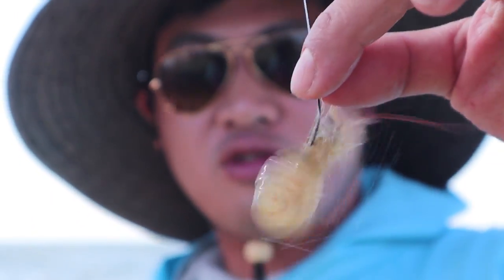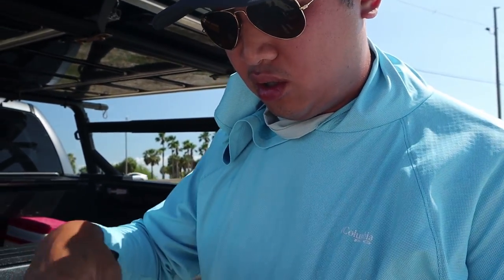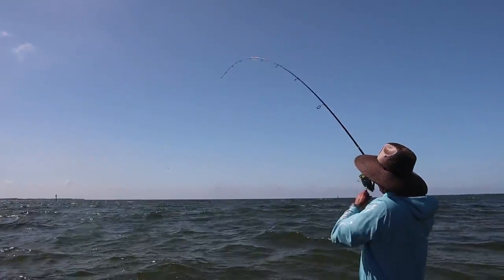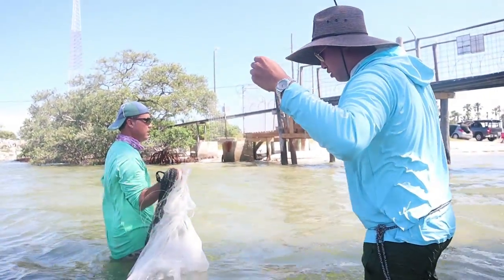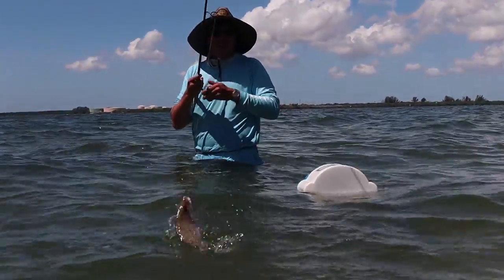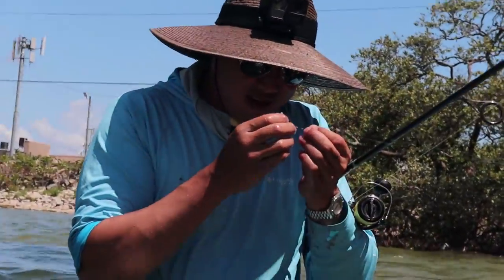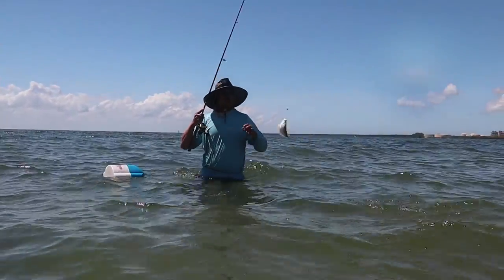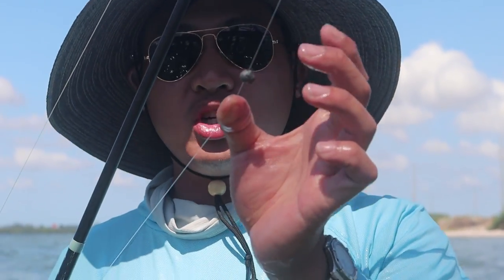Beach Fishing w/ Tiny LIVE Bait Fish! SO MANY FISH!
We’re saltwater fishing in the shallows by getting in the water with the fish today. This is an uncommon beach and it's very flat, so we will be wading out to try to catch some fish. Beach fishing flats can be difficult to start fishing because they are confusing. Today, we’ve found this nice big structure that holds fish and we will be using live bait to target them

I’m here today with Erin and our friend and local expert, Bushi.  The plan is to use up the live shrimp we have and then catch the local bait fish swimming around as those are guaranteed to get a ton of bites!  Have you tried this kind of fishing before?  How do you like to do it?

0:00 Intro and setup
3:39 Wading out!
7:45 Let's catch some bait!
10:35 Let's use our FREE BAIT
19:00 Conclusion

Try our NEW Clammy Bits!